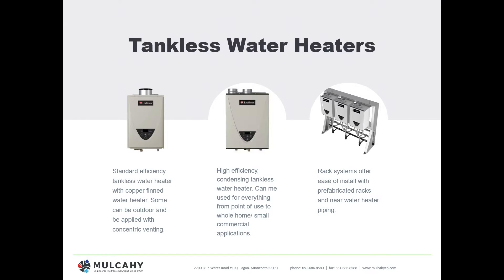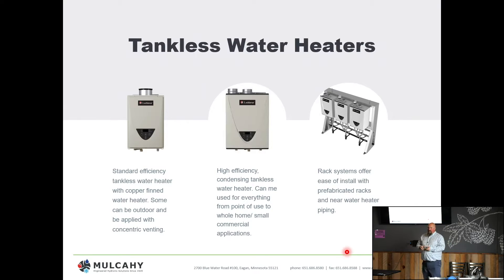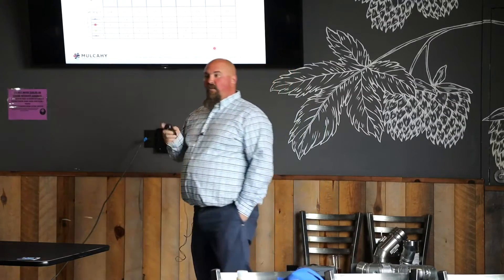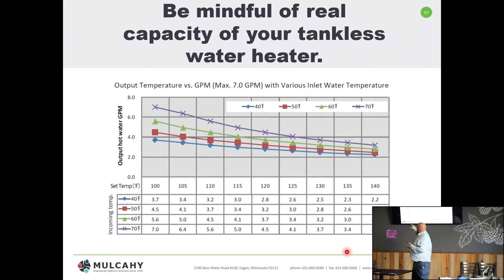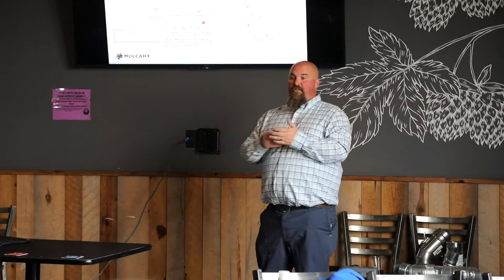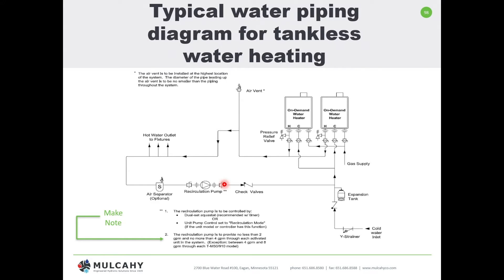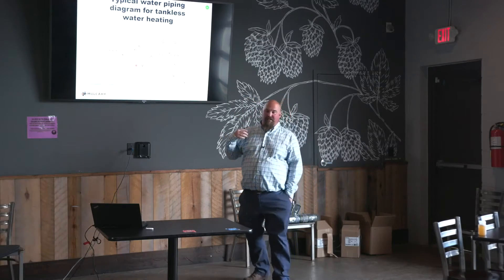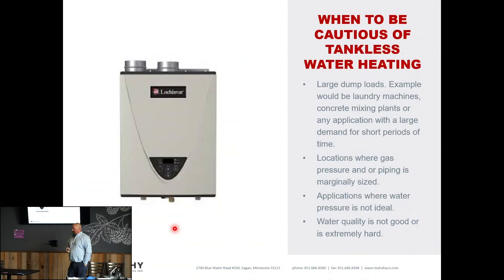Water Heater Technology & Methods – Tankless Water Heaters | Mulcahy Co.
The Mulcahy team provides the best customer service and support in the region. We provide high-quality products, deep technical experience, and unmatched service to the hydronic, plumbing, and cooling industries. Our ninety-year track record as a market leader assures our customers that we will stand behind them and the systems we sell.

To find out about upcoming learning opportunities